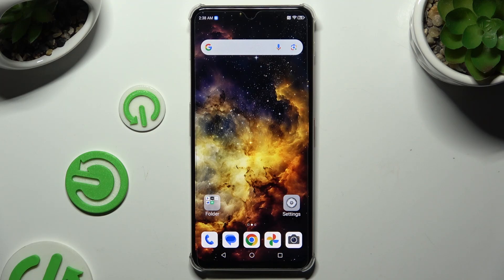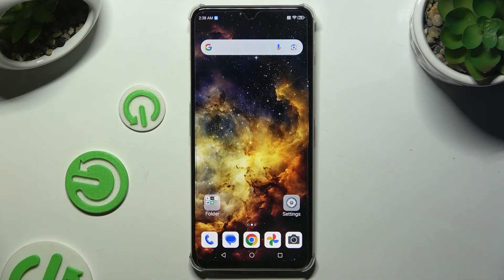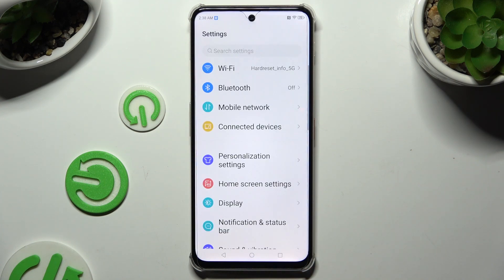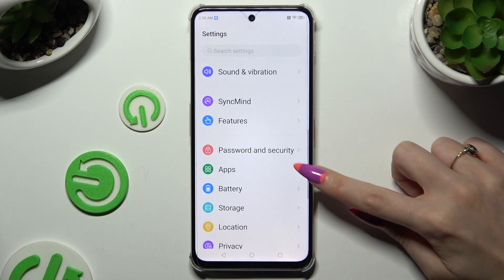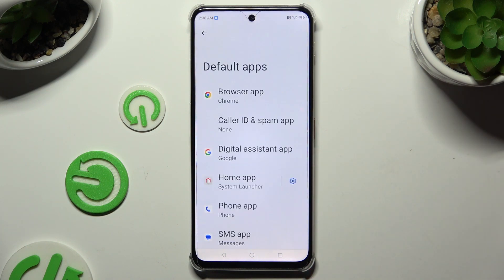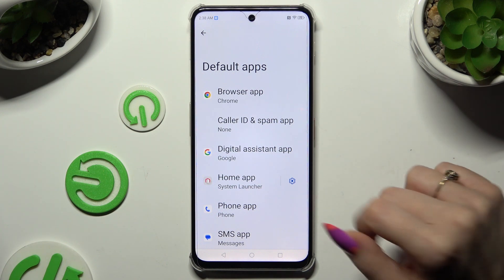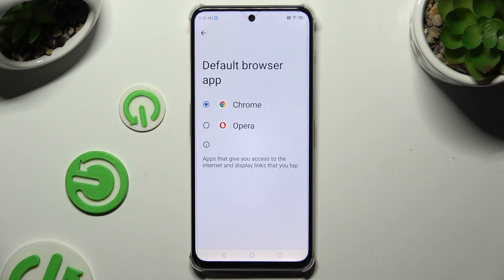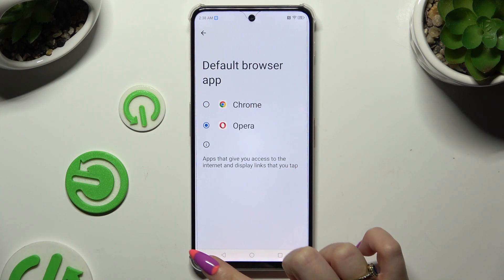How to Set Default Apps on NUBIA Focus Pro 5G - Change Default Application Settings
In this video, we'll show you how to set default apps on your NUBIA Focus Pro 5G, allowing you to customize your device to better suit your preferences and needs. Whether you want to select your favorite browser, email client, or messaging app, this guide will help you navigate the settings for a personalized experience. So, if you’re ready to optimize your app choices, let’s get started!

How to Set Default Applications in NUBIA Focus Pro 5G? How to Change Default Apps in NUBIA Focus Pro 5G? How to Manage Default Application Settings in NUBIA Focus Pro 5G?